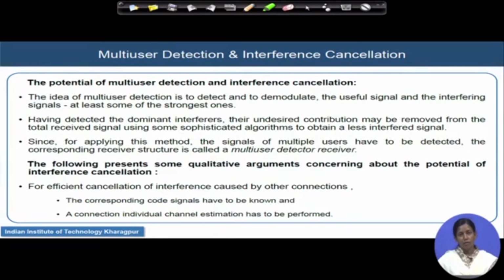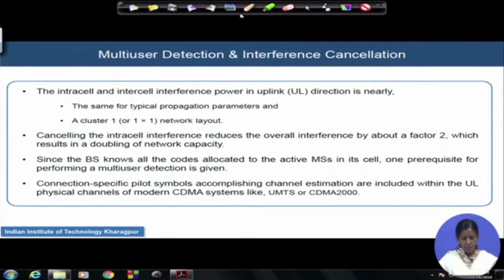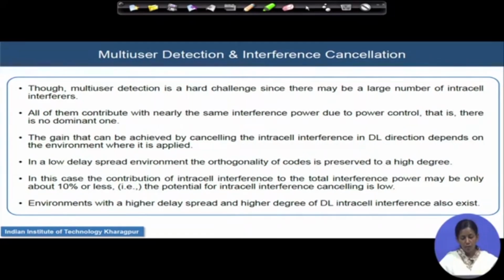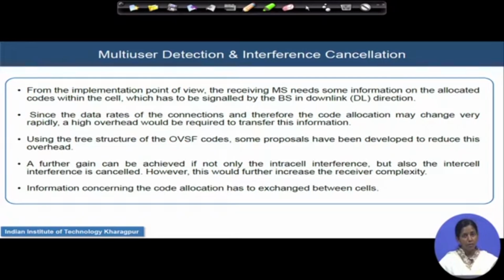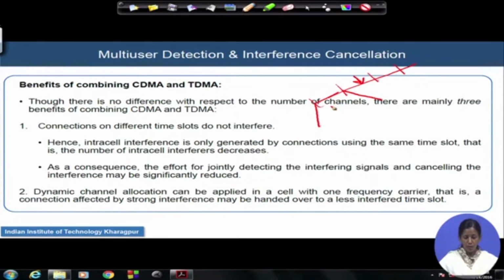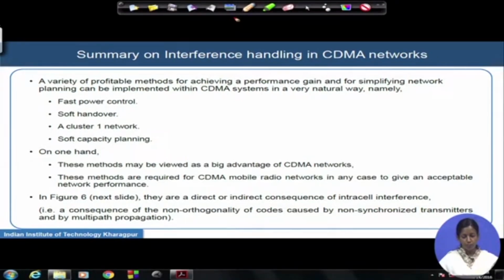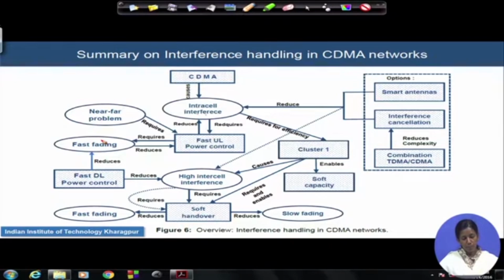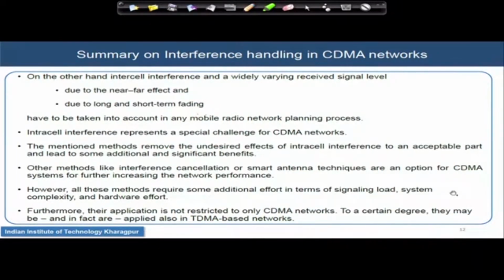Multiuser Detection and Interference Cancellation